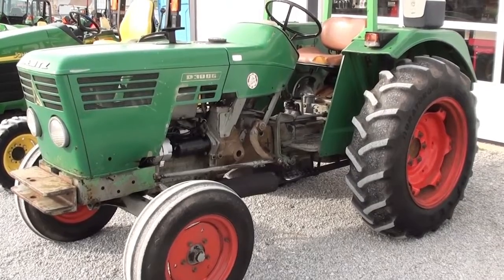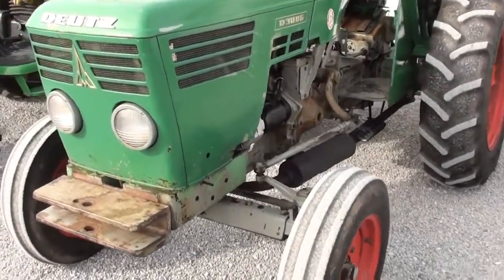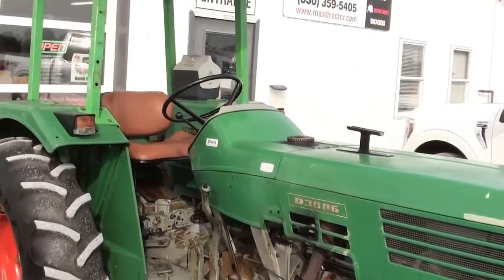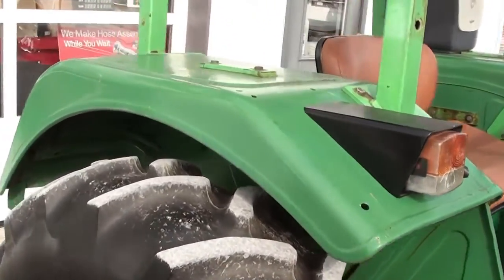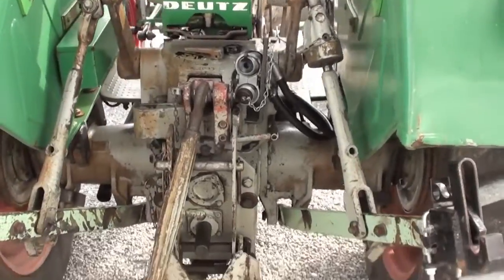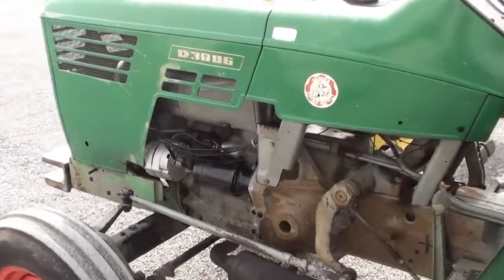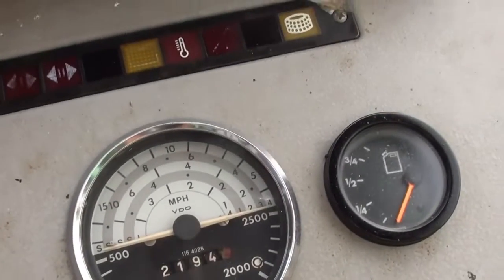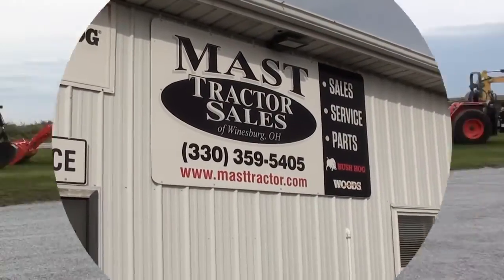1973 DEUTZ D3006 For Sale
Clean Older Tractor -- Gear Transmission -- Rear Hyd Outlet -- Trucking Available

1973 Deutz D3006
-2wd
-Open Operator Station
-2,199 Hours
-30 Hp
-2 Cylinder Diesel Engine
-Gear Transmission
-Power Steering
-Differential Lock
-540 PTO
-Rear Hyd Outlet
-3 Point Hitch
-Top Link
-Stabilizers
-Ag Tires
-13.6-28 Rear Tires @70%
-6.50-16 Front Tires @25%
-Rear Tires are Loaded
-Canopy Top
-Suspension Seat
-Hand & Foot Throttle
-Good Condition
-Local Trade
-2 Owner Tractor
-We Take Trades
-Trucking Available
-$5,900

Nice tractor that we traded in locally from the 2nd owner. The previous owner had purchased the tractor when it around 100 hours. It has been well cared for over the years and still has low hours. If you need an inexpensive tractor for mowing etc. then this may be a great fit!